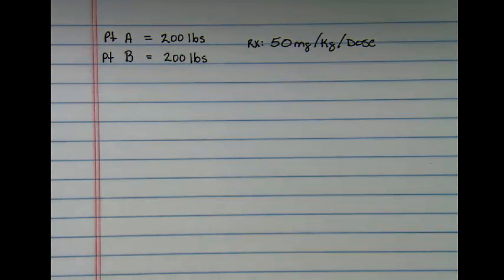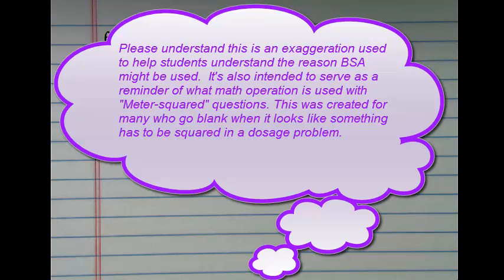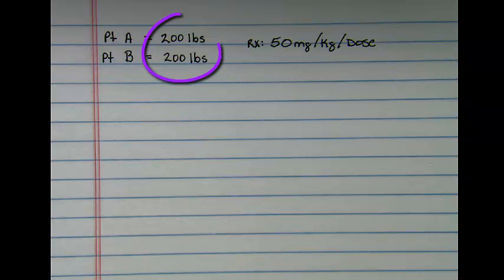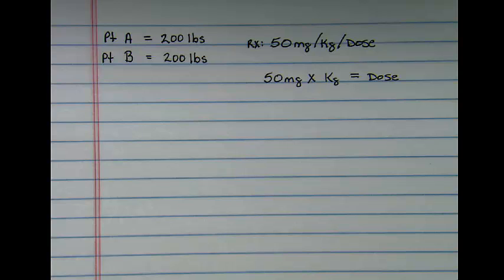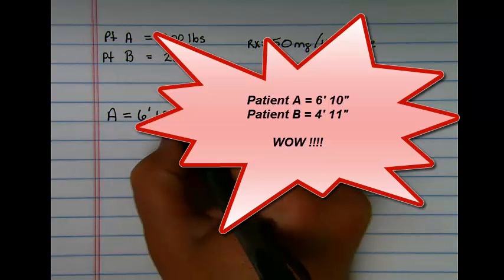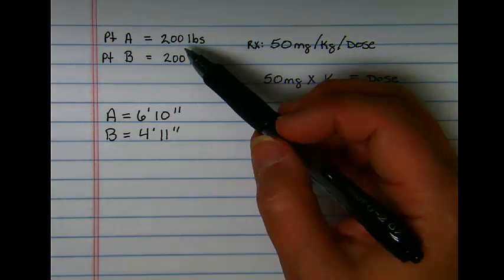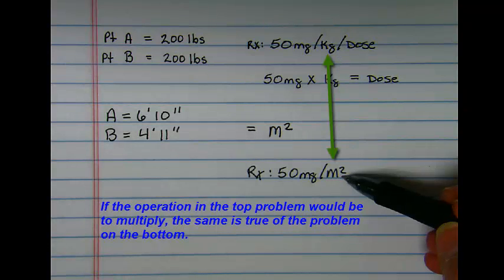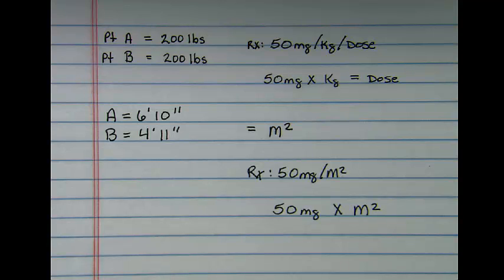Nursing Drug Dosage - BSA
Example used to explain why BSA is used and how to remember the operation used to calculate these questions.